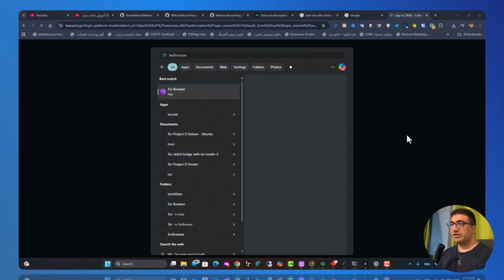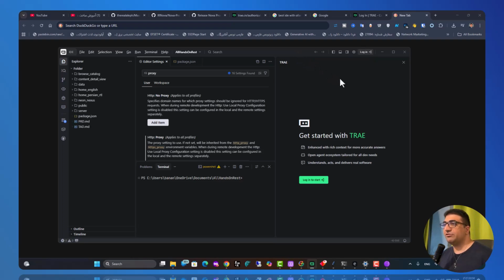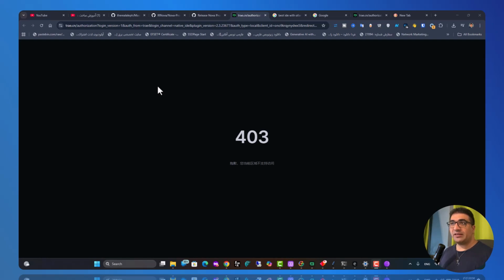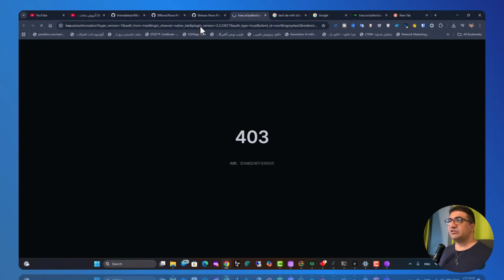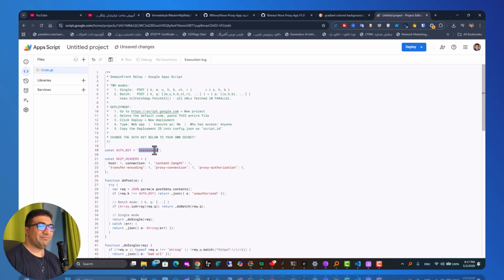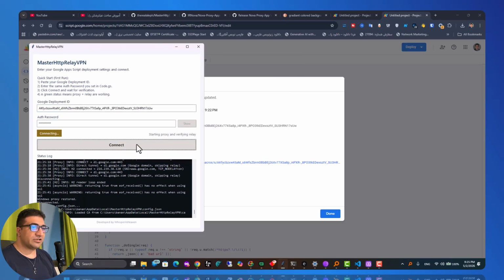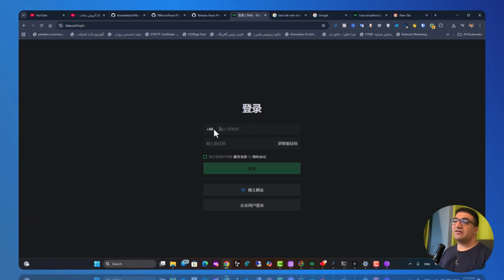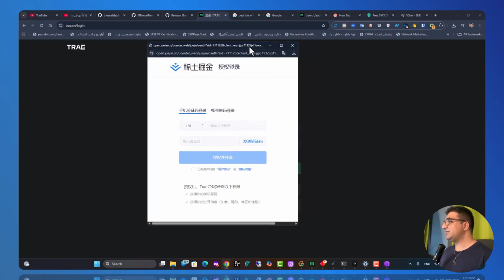This FREE Chinese AI IDE Is BLOCKED… Here’s How I Unlock Trae.cn 403 (Unlimited Access)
I'm making this video from Iran, where the internet is
heavily restricted — but I found two methods that let
me (and you) access a powerful AI coding platform
completely free. 🇮🇷

No paid tools. No complicated setup. Just two clean
workarounds that actually work from anywhere in the world.
👇 Stay till the end — the Google Apps Script method is the best one.

⏱️ TIMESTAMPS
00:00 – Intro & the geo-restriction problem
01:34 – What this AI IDE can do for you
02:10 – Why your session expires so fast
02:44 – Method 1: Tor Browser (SOCKS5 proxy, port 9150)
04:31 – Configuring proxy inside the editor settings
06:36 – Method 2: Google Apps Script reverse proxy
08:30 – Deploying your Apps Script web app (step-by-step)
11:58 – Connecting via port 8081 & bypassing 403
13:10 – Free phone numbers: YeahVPN SMS & vSIM app
14:55 – Final demo & wrap-up

In this tutorial I show you how to unlock Trae.cn, the
Chinese version of Trae AI, even if your country is blocked
by a 403 Forbidden (geo restriction) error.

You’ll see exactly how to:
• Log in to Trae.cn from outside China
• Stop your session from expiring every 5–10 minutes
• Use the platform as a free alternative to paid AI coding tools

All methods are 100% free — no paid VPN needed.

🔧 WHAT YOU’LL LEARN (SEO BLOCK)

• How to bypass 403 Forbidden when opening Trae.cn
• How to use Tor Browser as a rotating IP VPN with
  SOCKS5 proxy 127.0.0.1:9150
• How to configure HTTP/SOCKS proxy settings inside
  Trae / AI coding IDEs so your session doesn’t end
• How to build your own Google Apps Script proxy node
  and connect through it on port 8081
• How to get free temporary Chinese numbers using
  online SMS and vSIM apps to register without a local SIM
• How to treat Trae.cn as a free AI coding environment
  with access to Chinese LLMs like DeepSeek and others

🇮🇷 FOR VIEWERS IN IRAN & OTHER RESTRICTED COUNTRIES

I’m recording this under heavy censorship, where modern
AI tools are either blocked or extremely limited.
My goal is to help developers in Iran and any restricted
country use Trae.cn and other AI tools without paying
for expensive VPNs.

Please always protect your privacy, use trusted tools,
and follow your local laws when trying these methods.

Creating these videos with my unstable internet is not easy,
but this channel is my main chance to build a better future
and one day immigrate to America.

If this video helps you:
📝 COMMENT where you’re watching from

Your support really makes a difference and helps me keep
sharing new ways to access free AI tools like Trae.cn.

🔍 TOPICS COVERED / KEYWORDS

Trae.cn, Trae AI Chinese version, Trae CN tutorial,
Trae.cn 403 error fix, Trae.cn geo restriction bypass,
Trae.cn login outside China, free AI coding IDE,
free Cursor alternative, DeepSeek on Trae.cn, Kimi on Trae.cn,
Qwen on Trae.cn, Chinese AI coding tools,
Tor Browser proxy tutorial, Google Apps Script proxy,
bypass 403 forbidden, access Chinese websites from Iran,
Iran internet censorship, free AI tools 2026